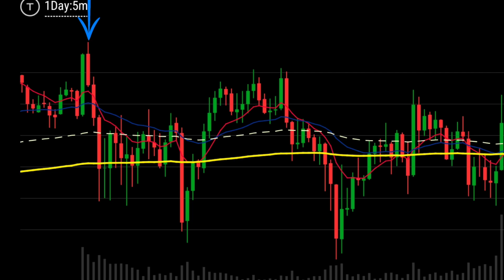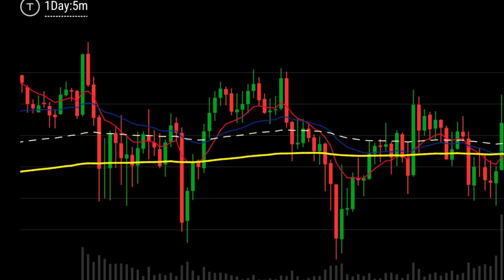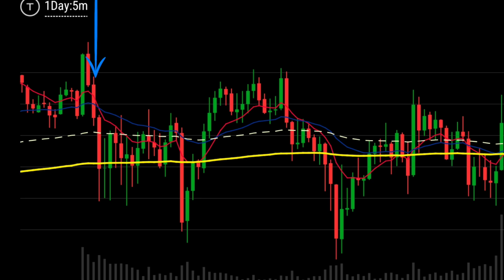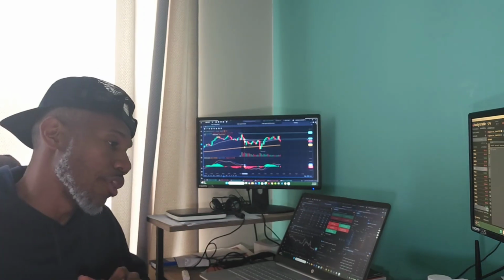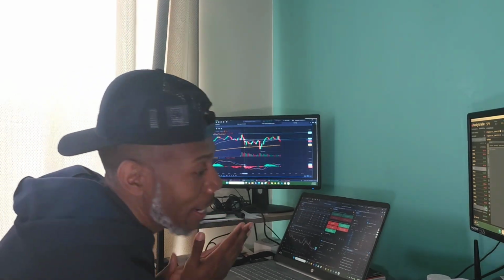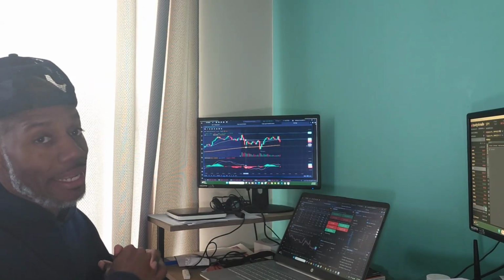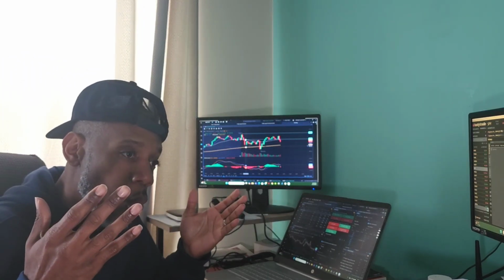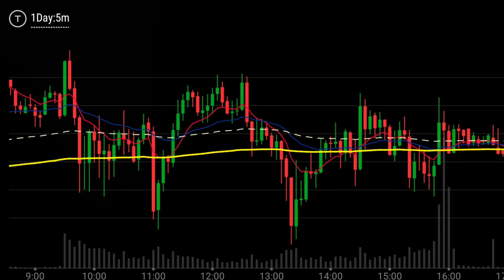Small Account Challenge: Day 142: Very slow day. Took it easy. $30 Bucks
ITS FINALLY HERE: My Trading Strategy
The Exact strategy I use to grow my very small $300 account to where it is now

In this video, Investor/Day Trader Michael David H.  talks about Day 142. Very slow morning. So i grabbed a couple donuts from the market and was done.

Remember, day trading is risky, and most traders lose money. You should never trade with money you can’t afford to lose. Prove profitability in a simulator before trading with your personal funds.Do not mirror trade me or anyone else. Mirror trading is extremely risky

_________________________________________________💰💰 My book on Day Trading How To Successfully Day Trade on Robinhood

________________________________________________👕Do you like the shirt Michael is wearing and what it represents. You can order one here:👕

_________________________________________________📉Want to Learn How to Day Trade Successfully? I recommend these: from cheapest to most expensive 📉$25/7 day trialThe Honey Drip w/Aristotle and the crew Trading w/Ross Cameron

The Trading Platforms I use For The Small Account Challenge:Robinhood Sign up for Robinhood with my link and we'll both pick our own gift stock 🎁 or Swim/ TD ameritrade aka Charles Schwab